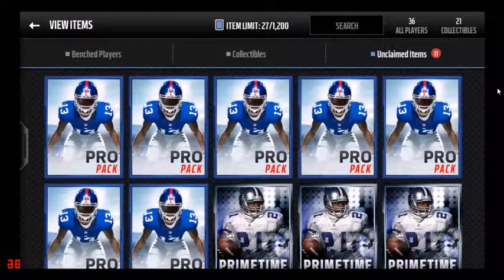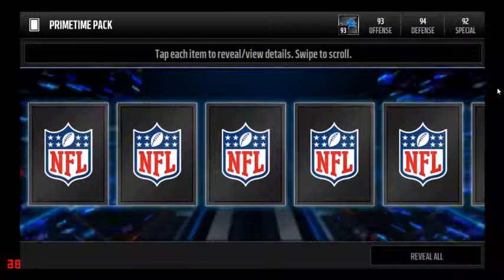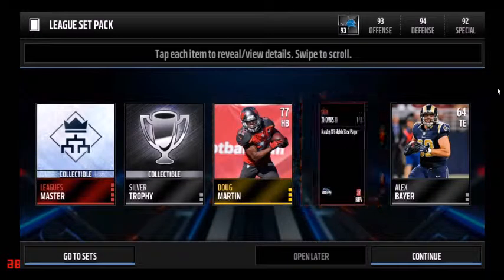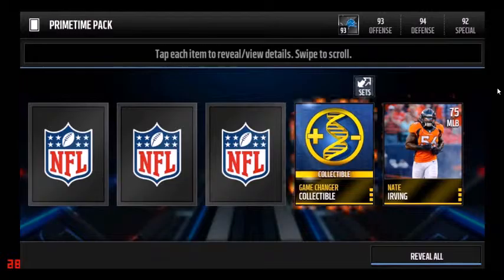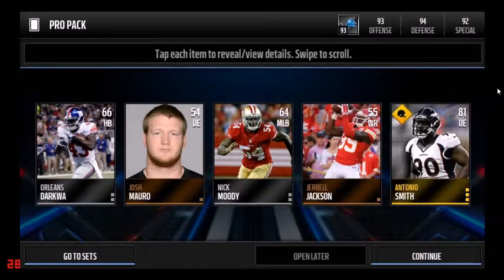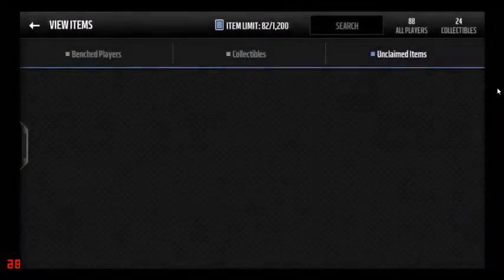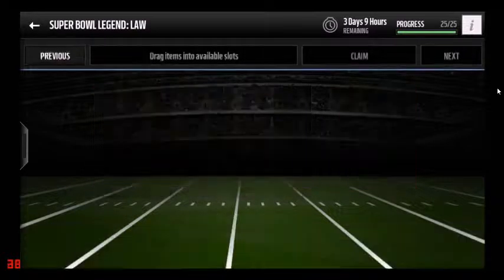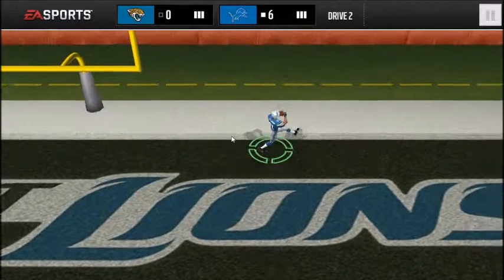Primetime Pack Opening and Channel Info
In this video I open some primetime packs and some pro packs. Later in the video I talk about what is coming in the future for this channel. If you don't like my voice then mute it!!!